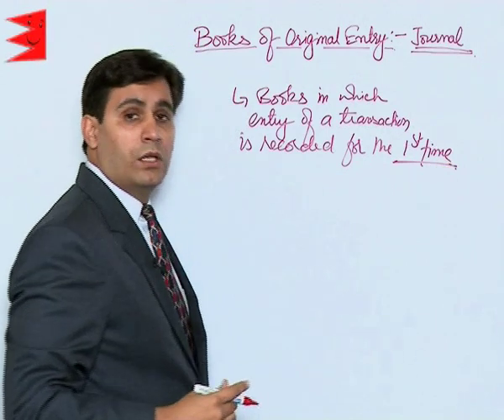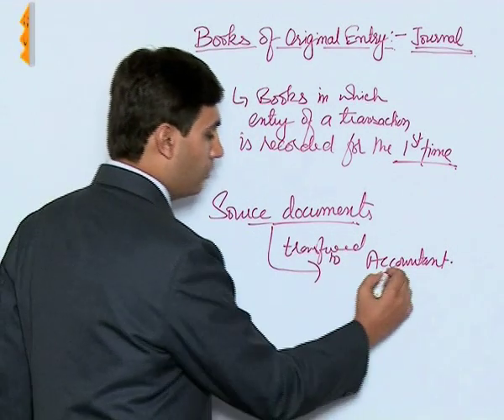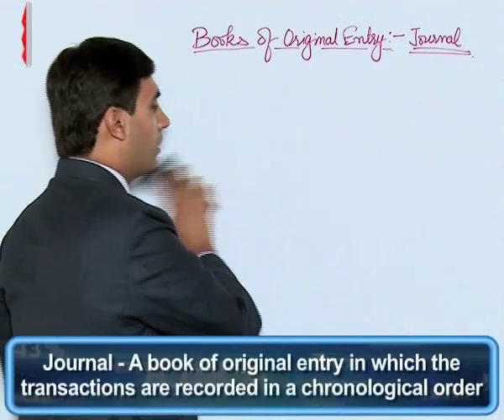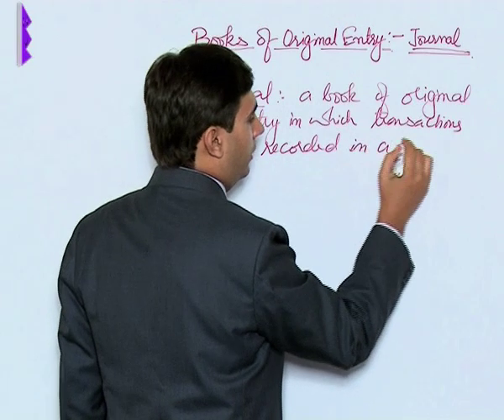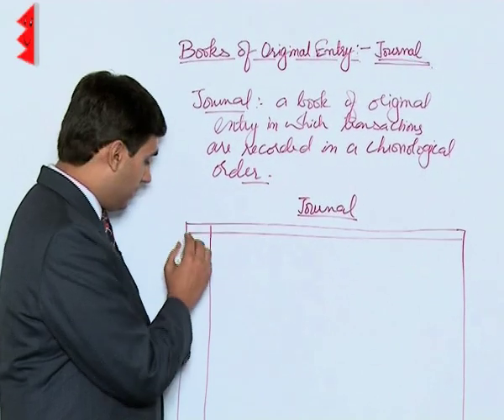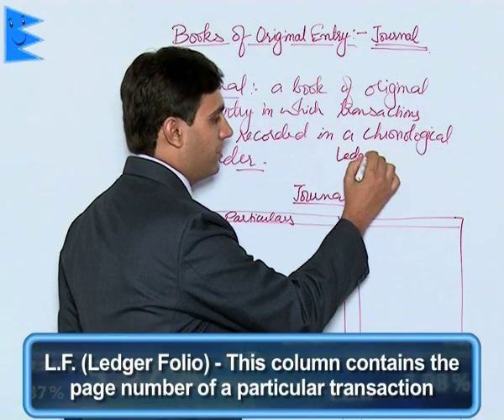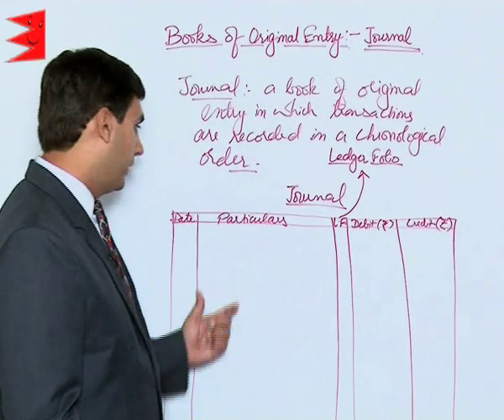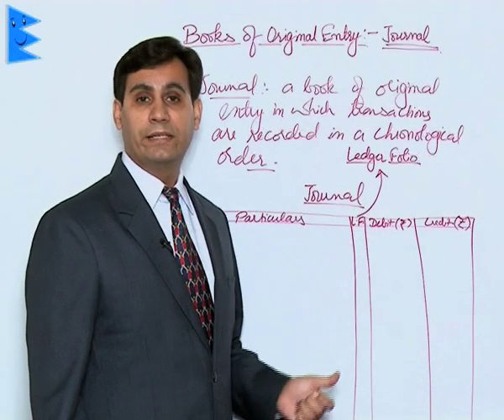CBSE Class 11 Accounts Recording of Transactions Journal |Extraminds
Topic: Journal
Extraminds